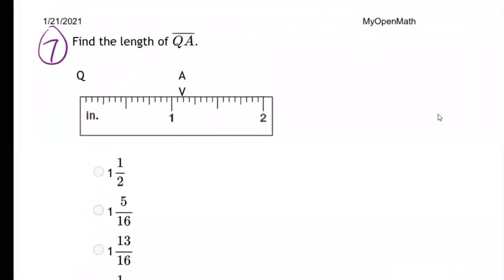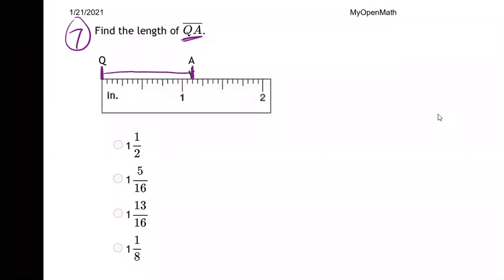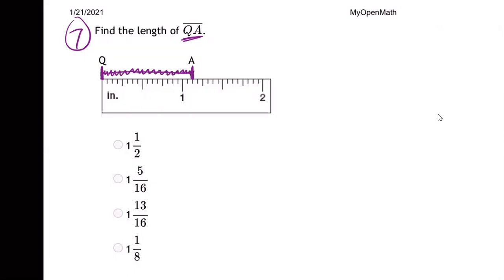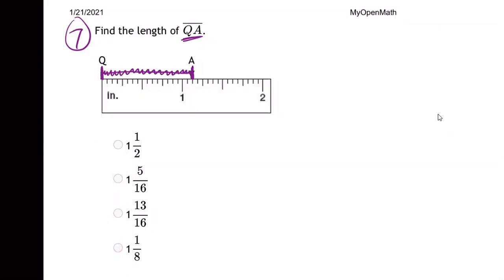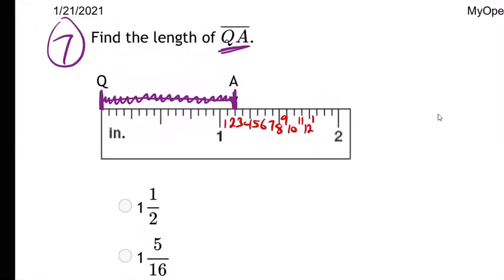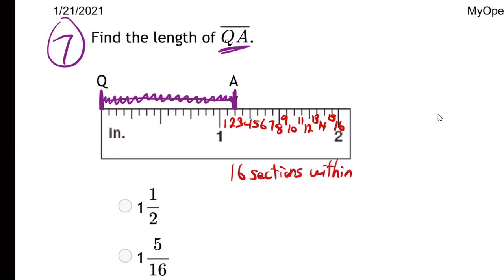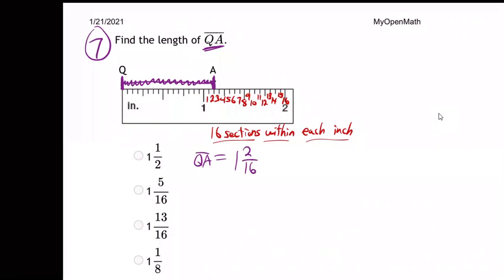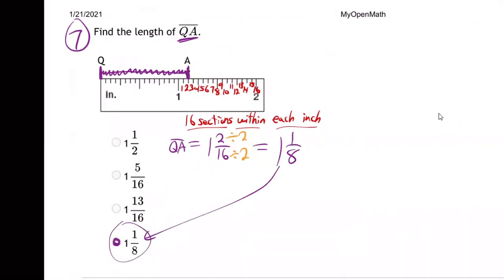m10b-Unit 1 Lecture HW 2 - 7